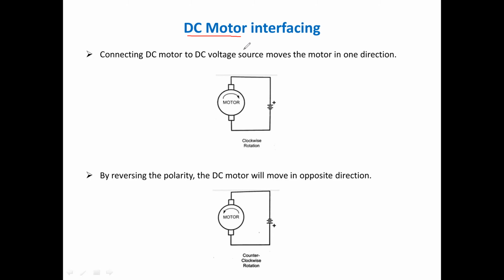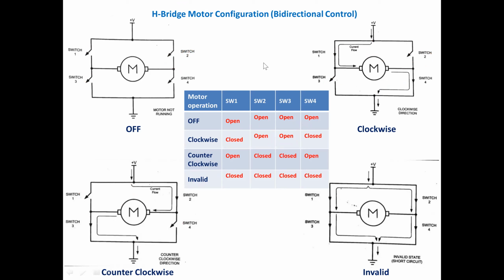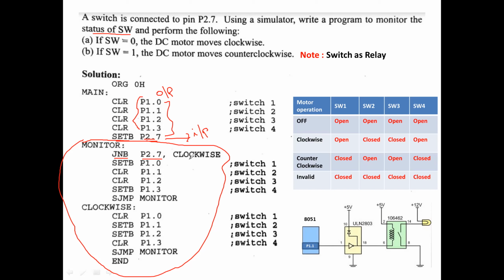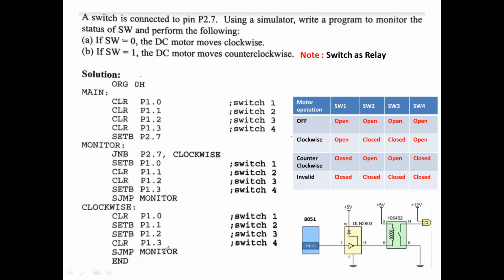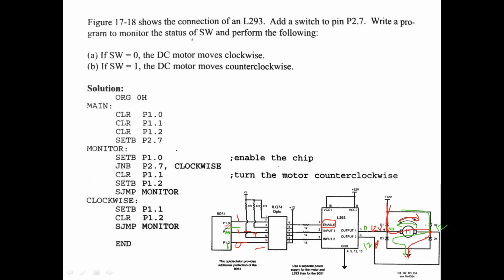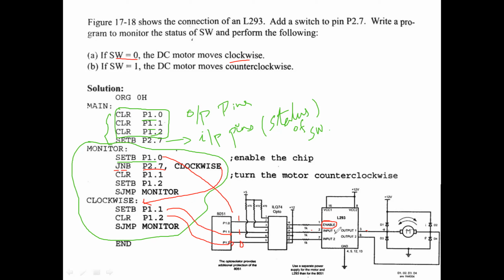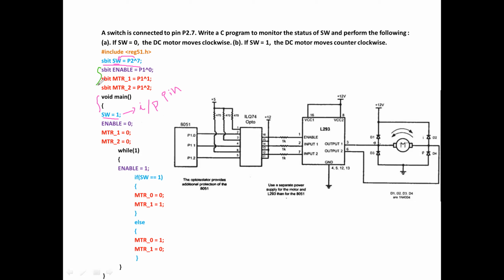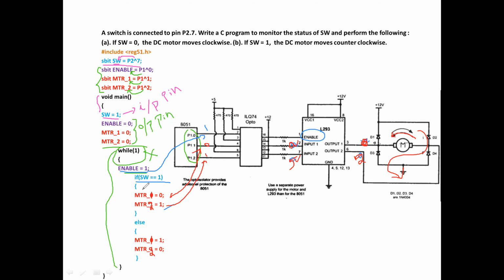mod 4 lec 7 DC Motor